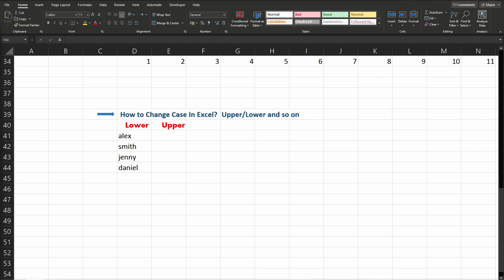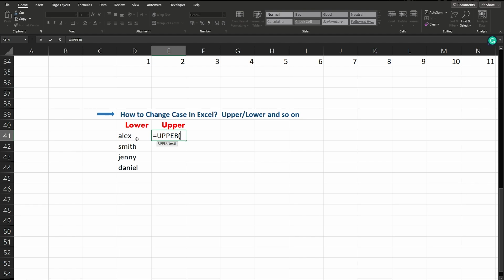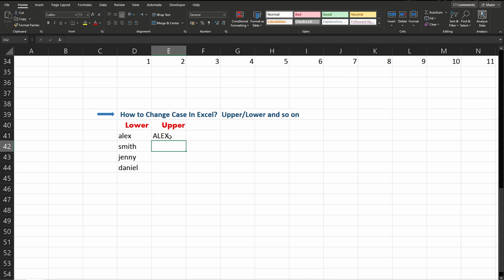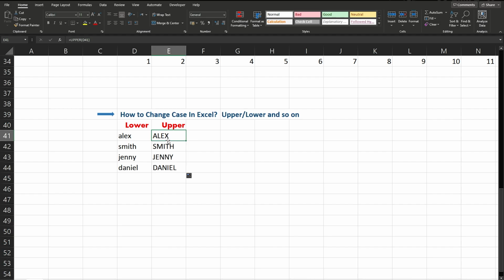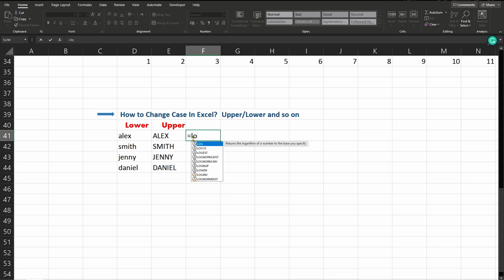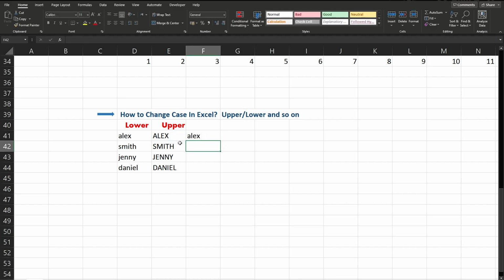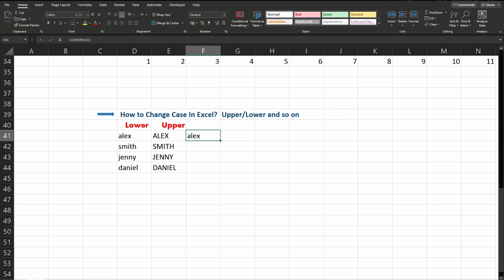How to Change Case In Excel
In this video I'm going to show you How to Change Case in Excel.

By watching our short simple step-by-step video tutorials, you will learn every step needed to complete all of your tasks.